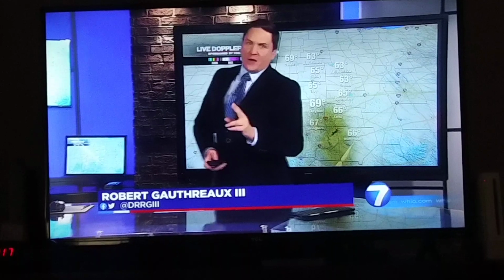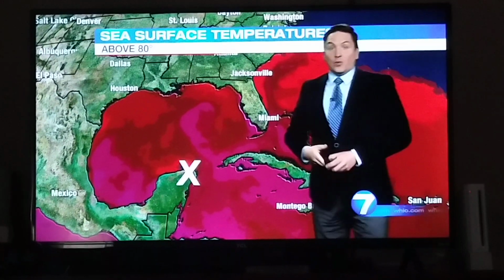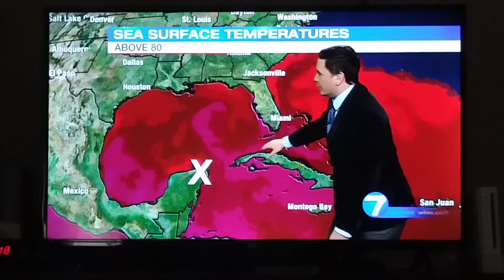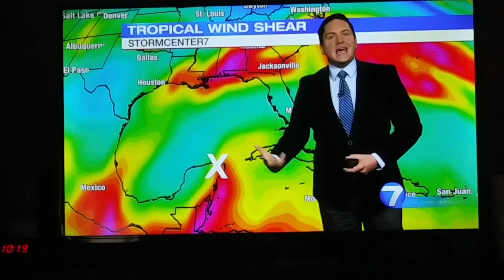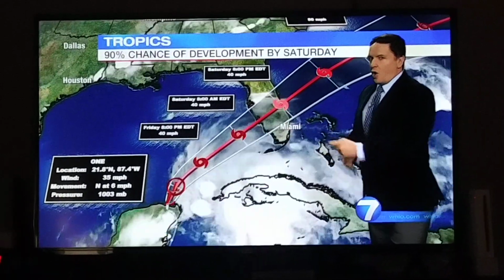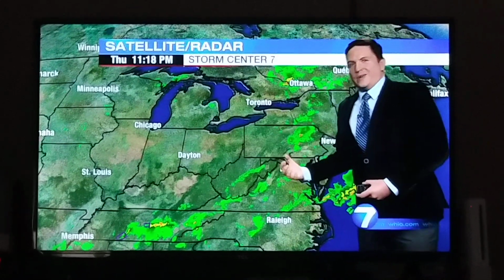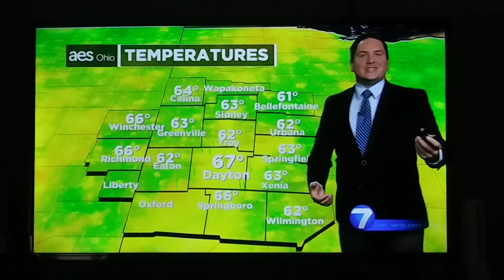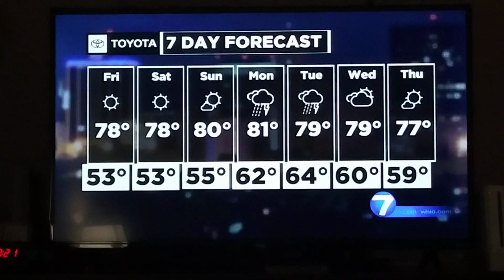Robert Gauthreaux III weather update for Dayton,Ohio whio t.v.